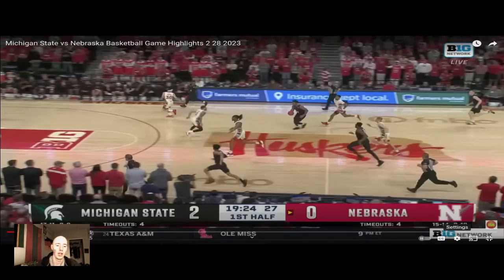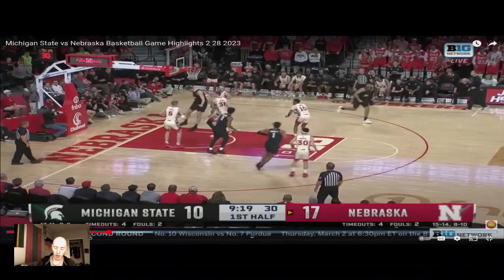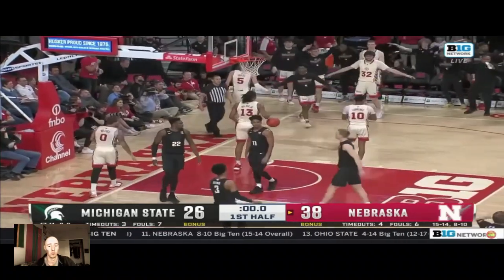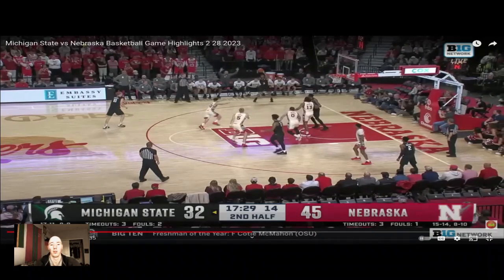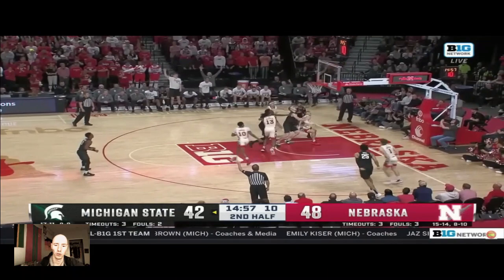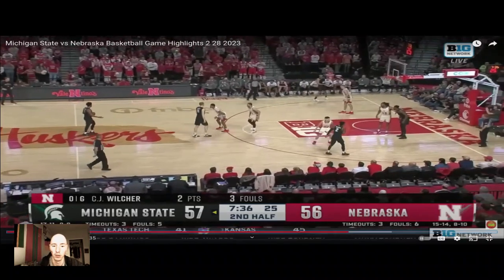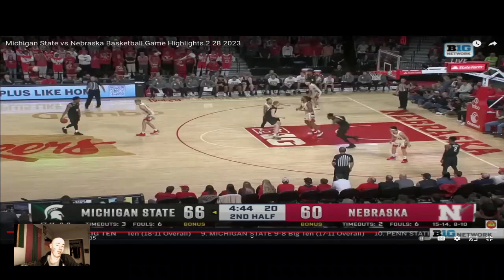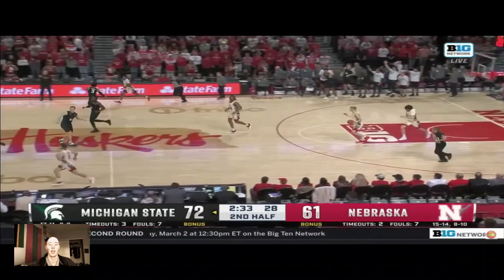Michigan State Beats Nebraska With 1 Play, Post Game Analysis (2/28/23)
Analysis of Michigan State's Basketball Offense vs Nebraska